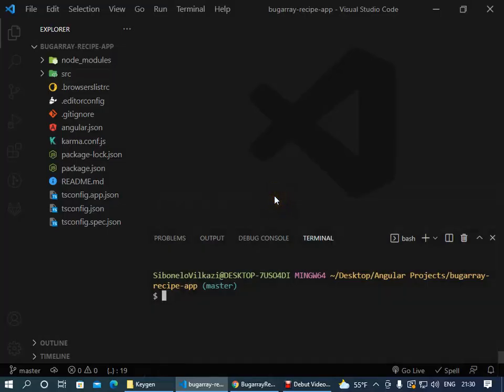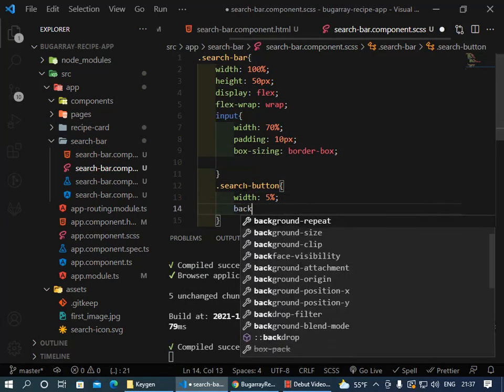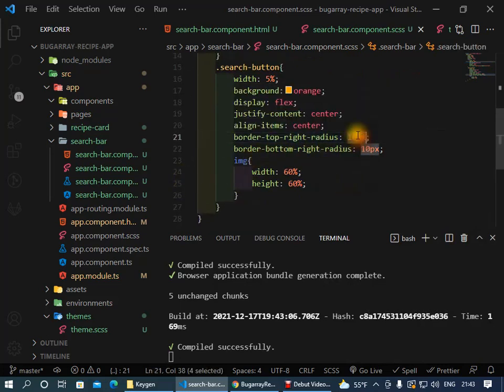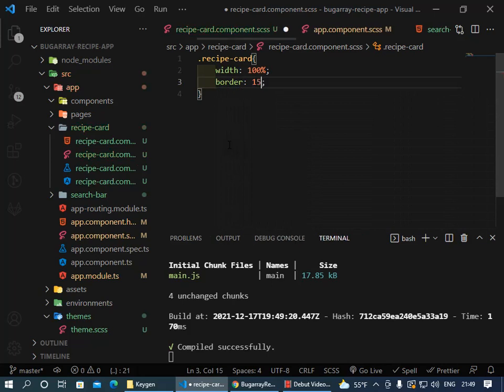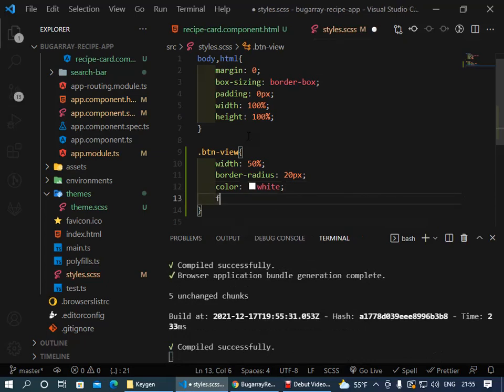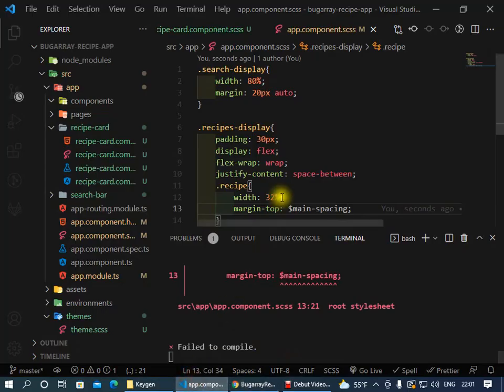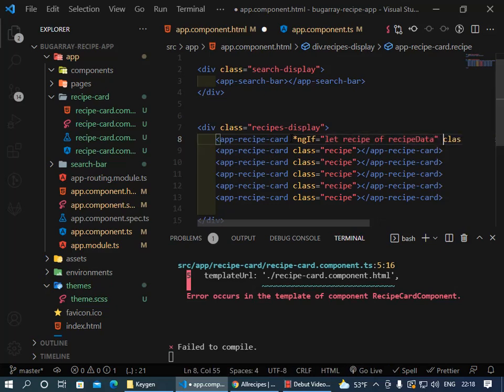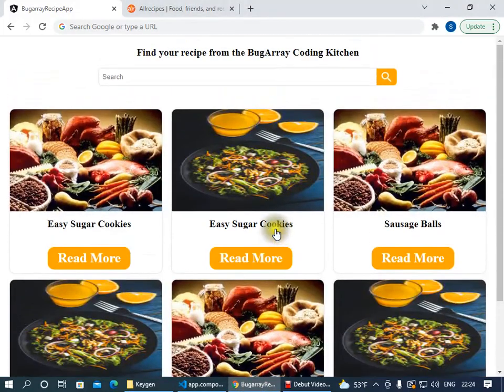BUILD A RECIPE APP WITH ANGULAR(HTML,CSS/SCSS,Typescript)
We are going to build a recipe book app using angular.

The main focus of this video is buidling the frontend for a recipe book app where the user can see different types if recipes on the home page of this website.
I also created a search component which will enable the user to search for a specific recipe they would like to view